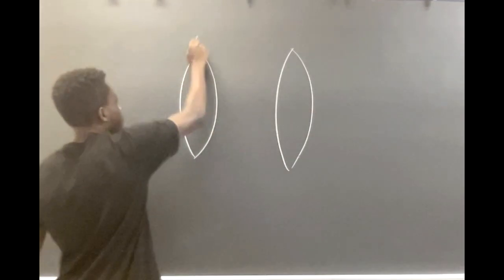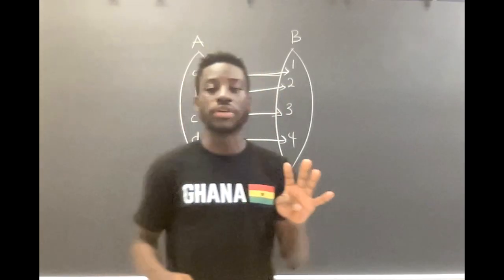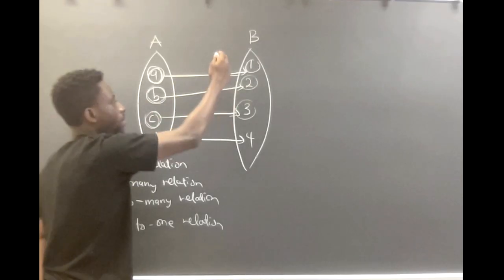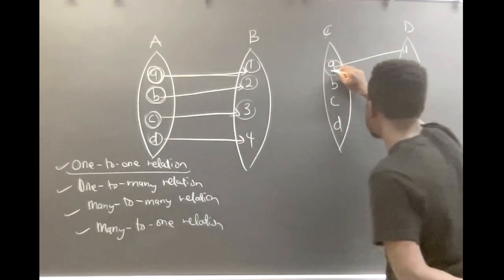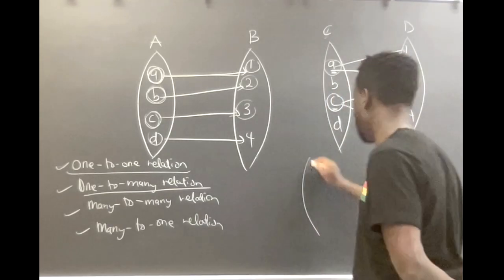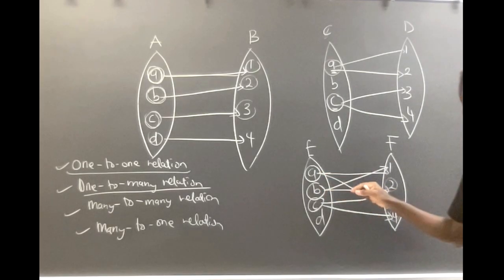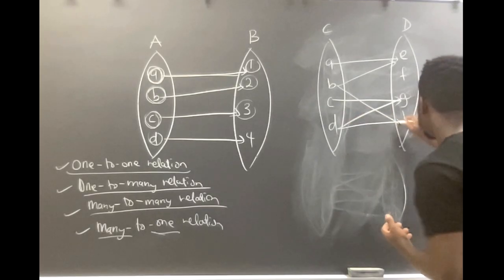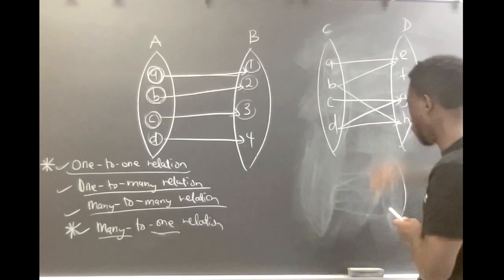Relations - Elemental Math